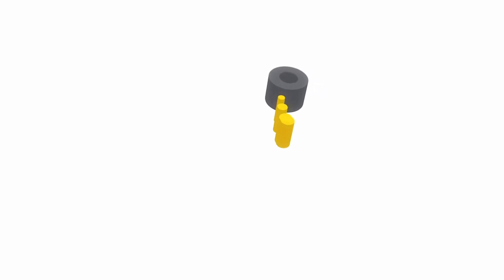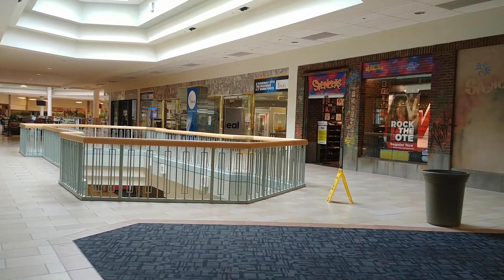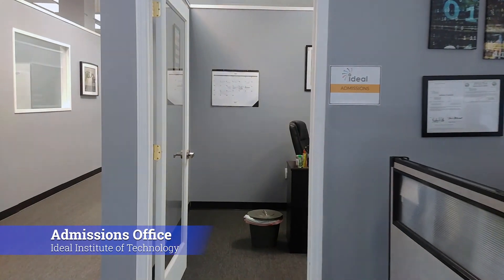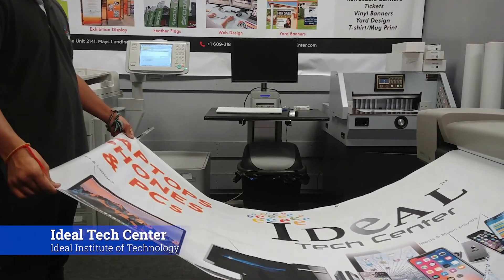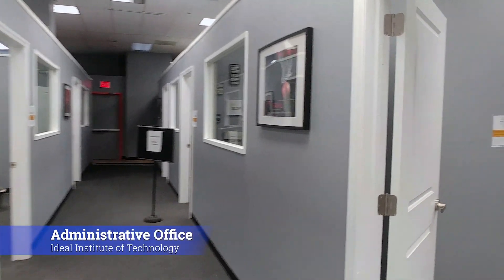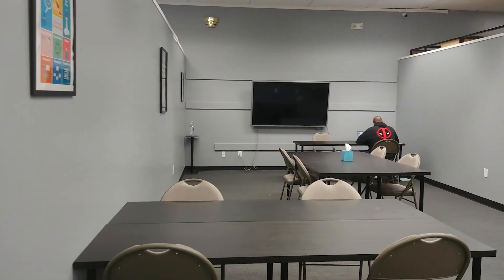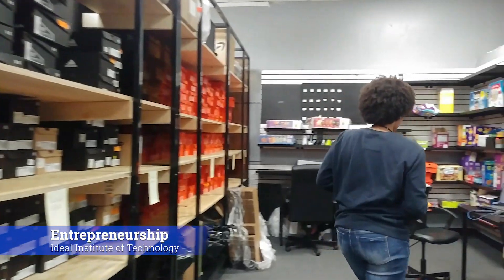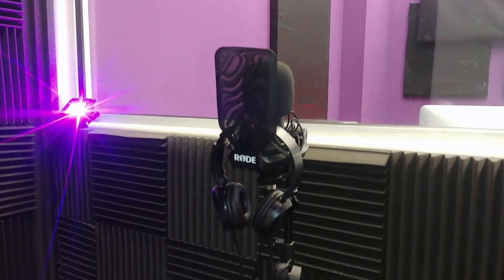Main Campus Tour | Ideal Institute of Technology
Let us help you become an IT expert using our professional, goal-driven and effective approach to learning! We can help you start a new career path in the Information Technology industry so that you can take charge of your life with a career in the IT field.

We are located in Mays Landing, NJ at the Hamilton Mall. Come and visit us today and start your future!